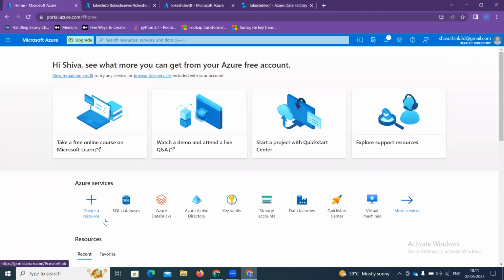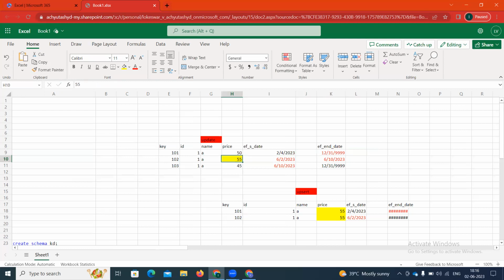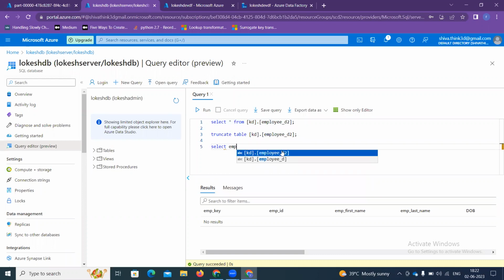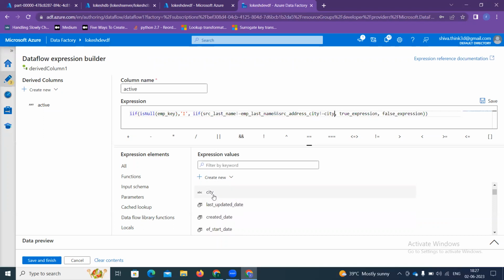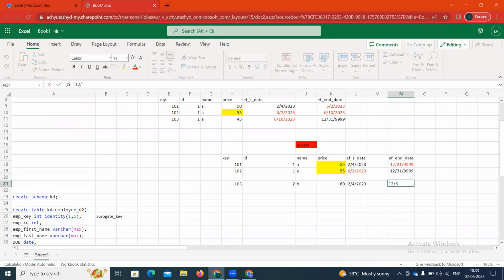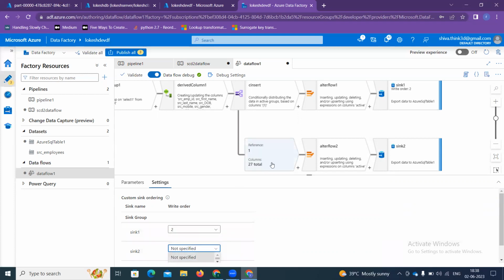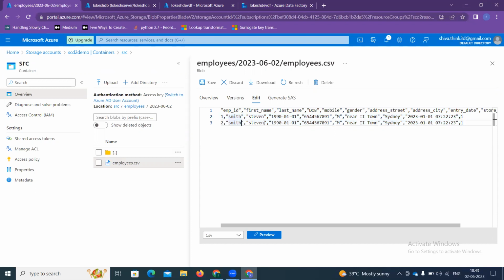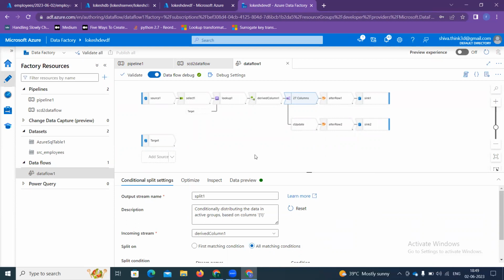Implementing SCD-Type2 in ADF||Part2-Updated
In this Video will discuss about How to Create a Pipeline to implement SCD2
Dynamically .